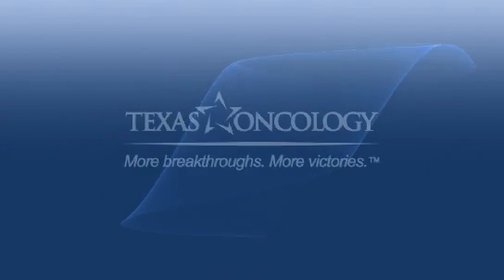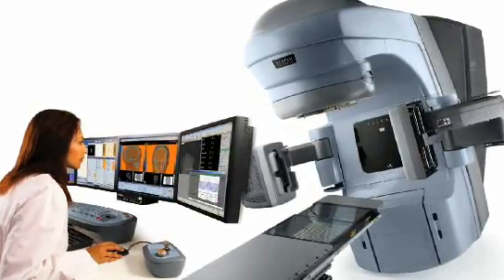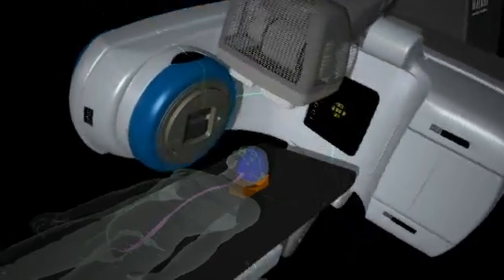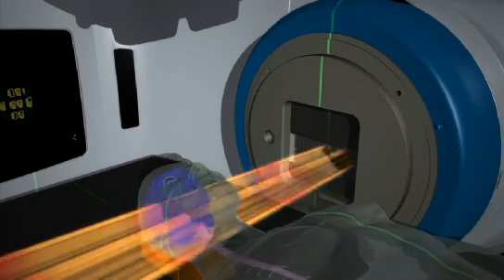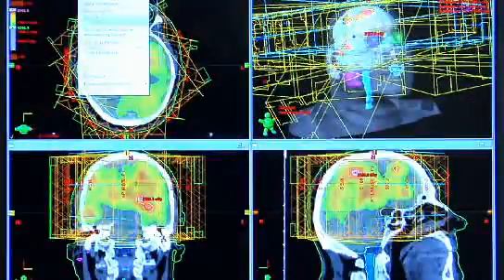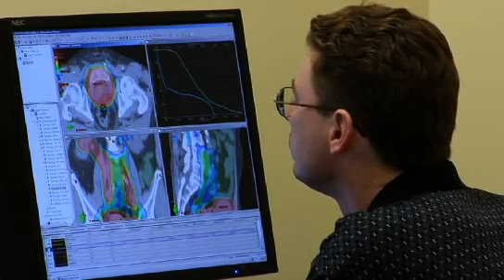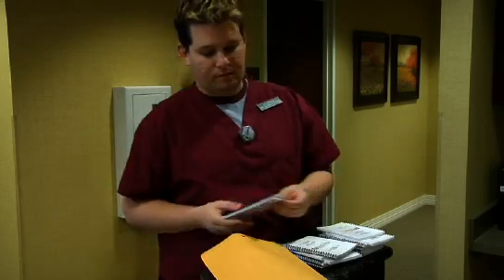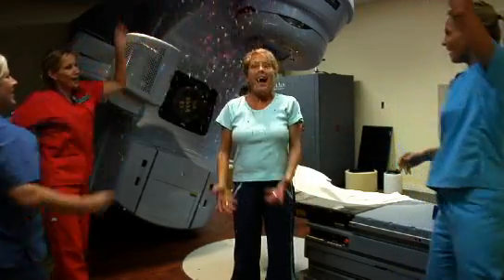Texas Oncology Radiation Oncology Video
Dr. Timothy Dziuk, a radiation oncologist at Texas Oncology, gives an overview of cancer, how radiation therapy helps fight it, and how radiation therapy works.